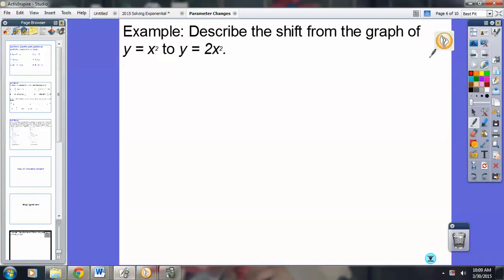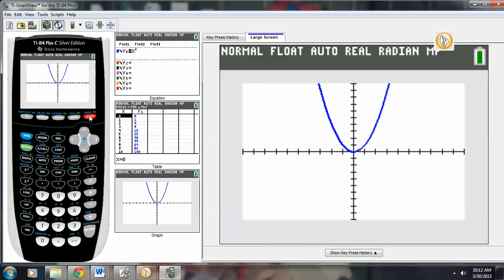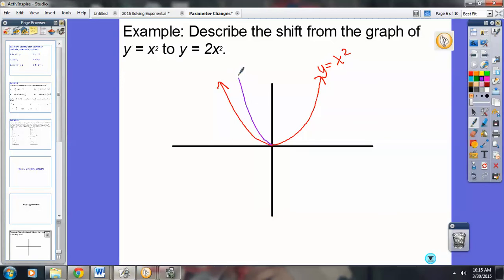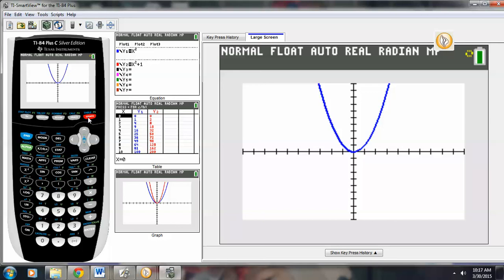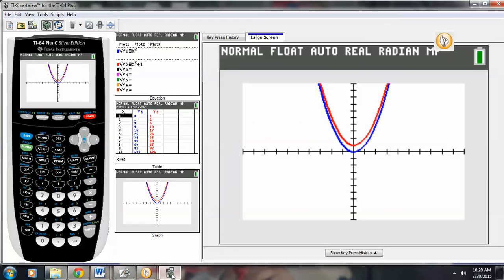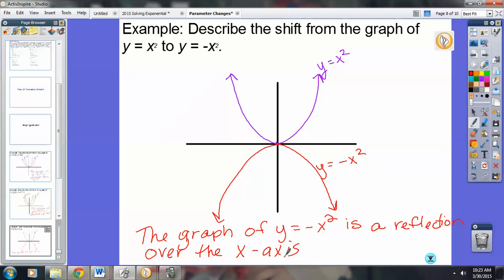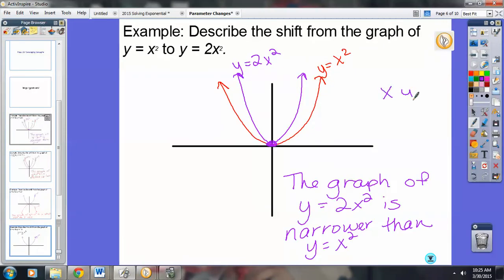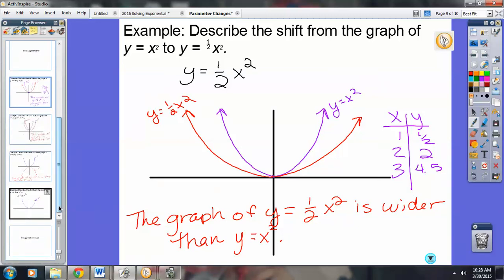3.30.15 - Parameter Changes